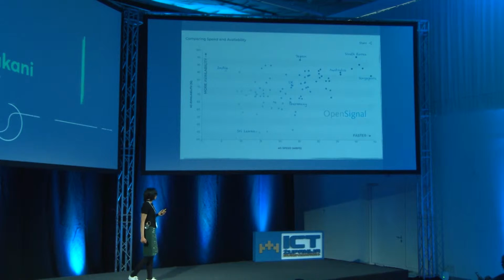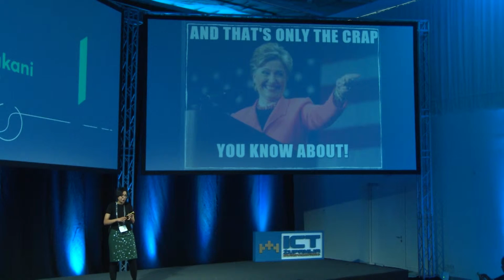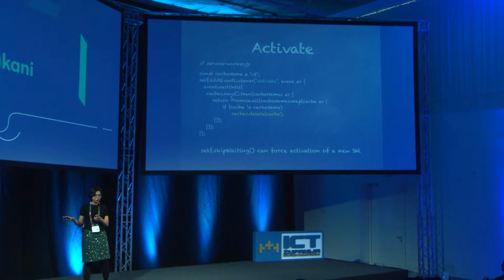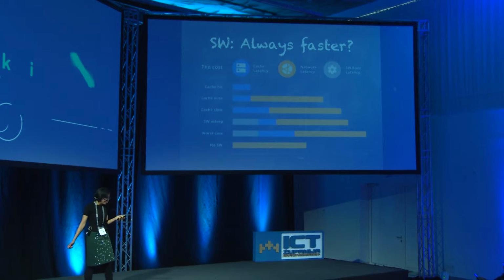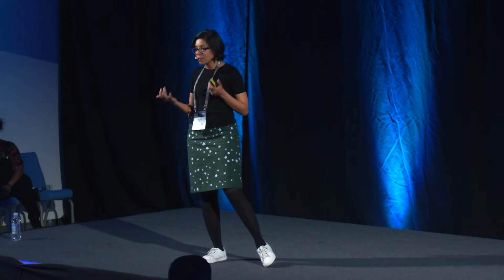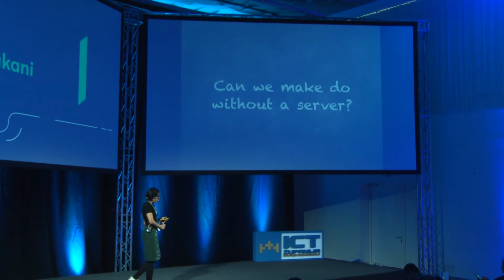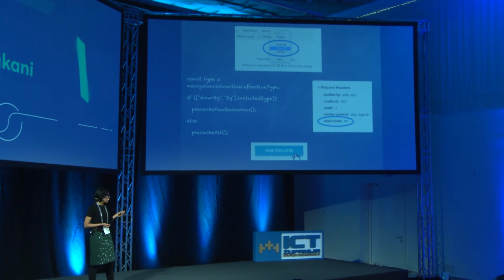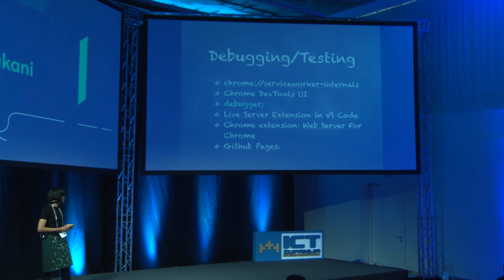Shift Dev 2019: "Offline-enabled Web Apps" - Mugdha Lakani (Google)